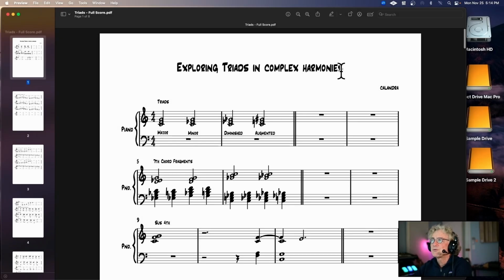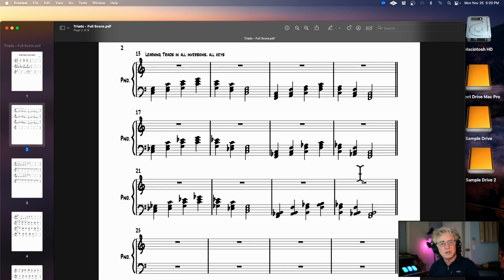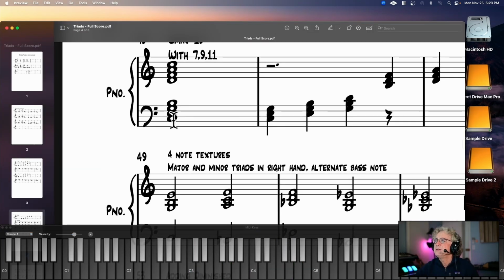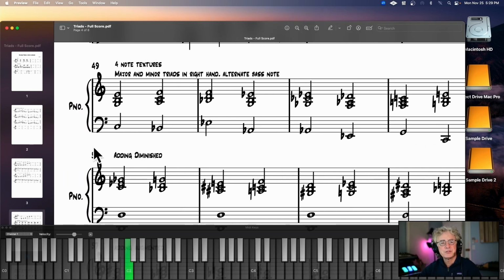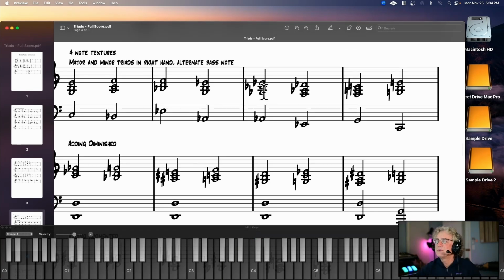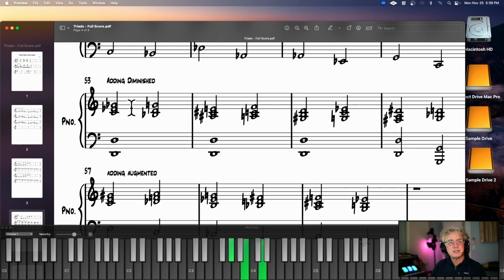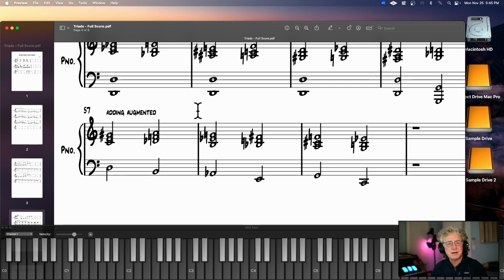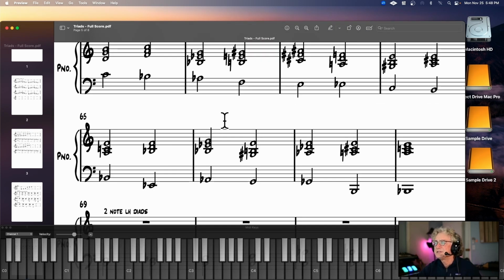Using Triads To Create Complex Harmonies. Part 1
00:00 Three Note Structures
04:40 Learning your triads
07:36 Finding triads in extended harmony
08:58 4 Part Harmony
10:52 Major and Minor Triads in 4 note voicings
18:10 Diminished and Augmented Triads in 4 note voicings
25:18 How to learn and assimilate this information
27:35 More Examples

Please consider supporting the channel by purchasing some of my music:
Apple: